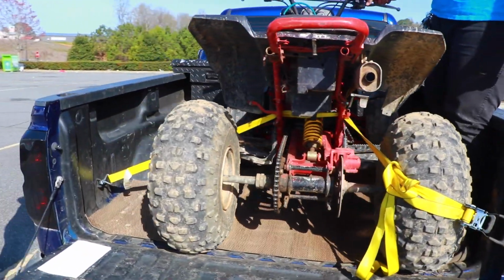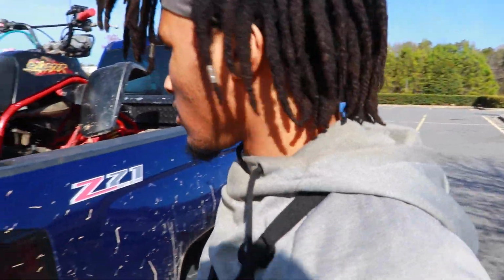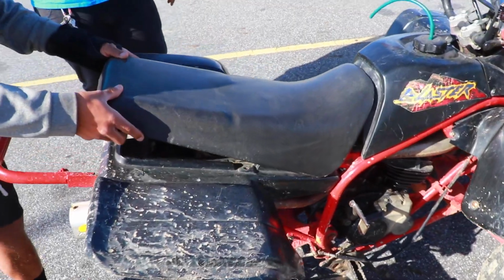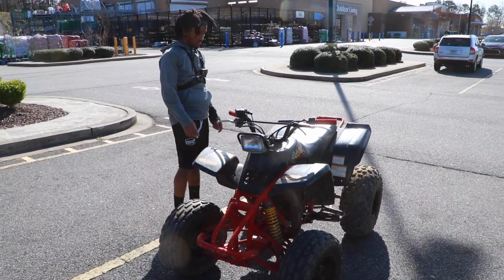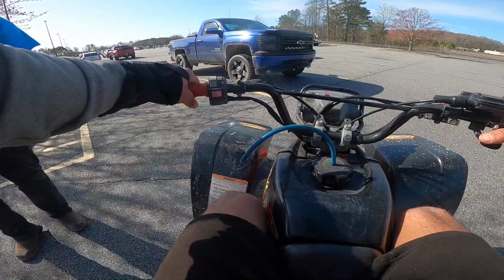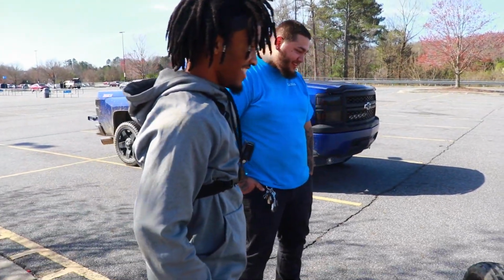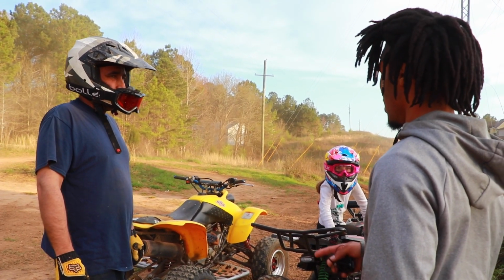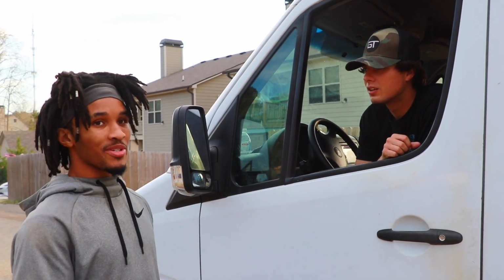I GOT SCAMMED IN WALMART PARKING LOT!! | Confronted Him For This...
🎥 MORE VIDEOS ON MY INSTAGRAM! @Darrius.Anderson

⬆️⚠️DIRTBIKES FOR SALE🛑⬆️